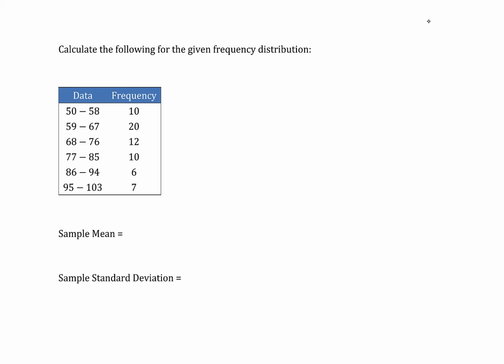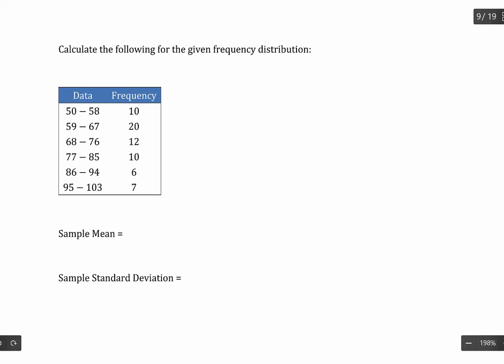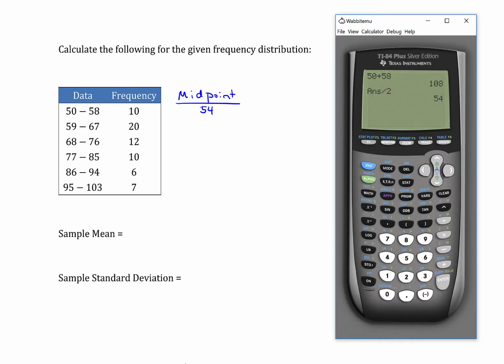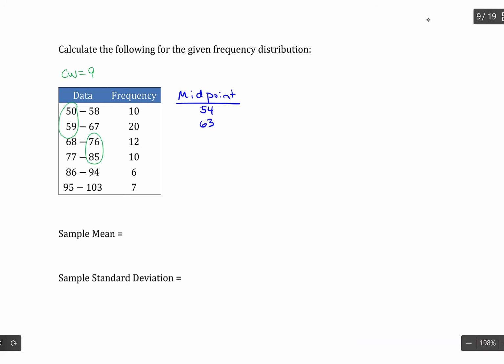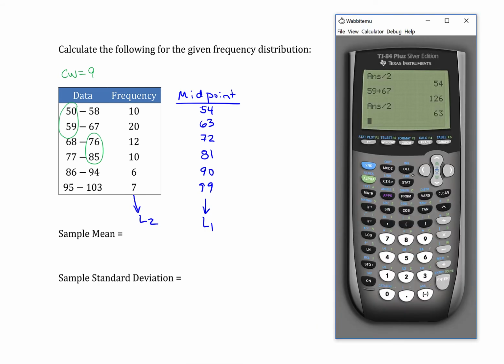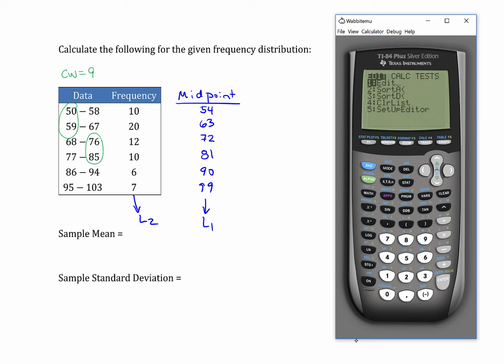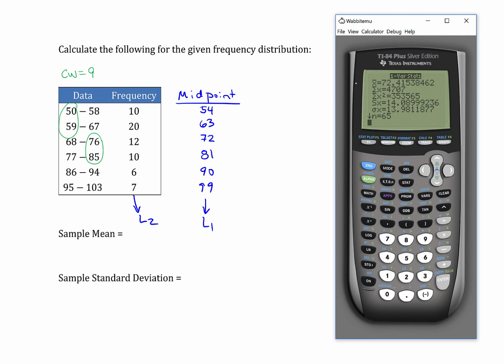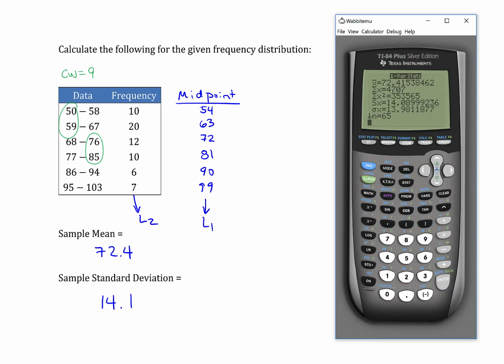Measures of Variation: Weighted Mean and Standard Deviation: No Context